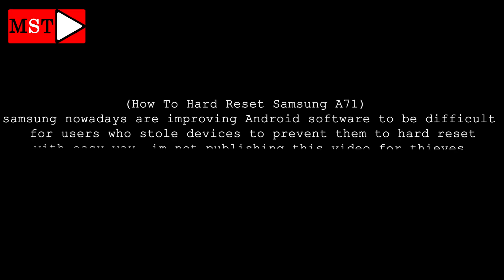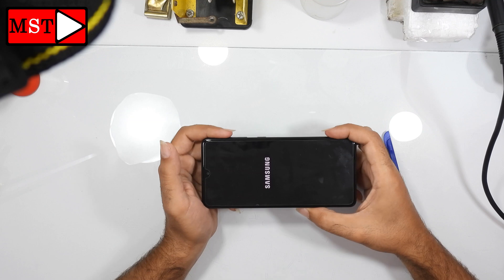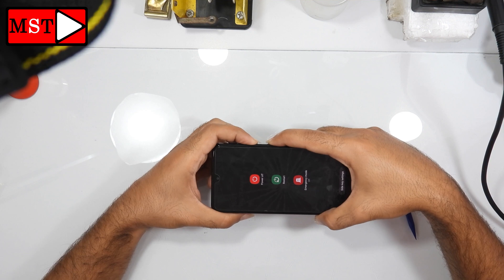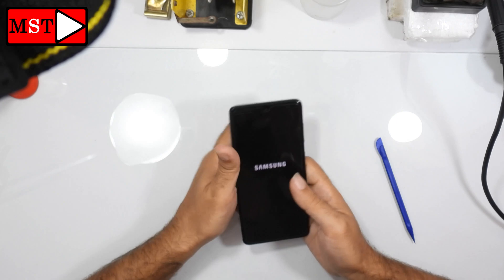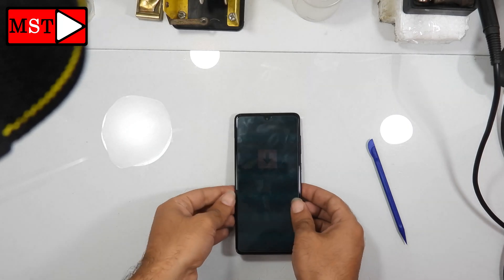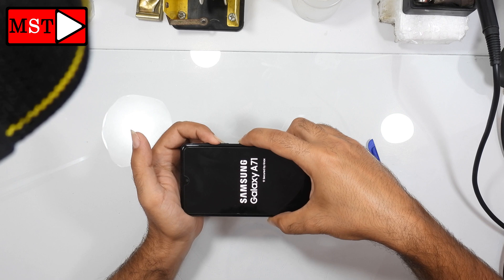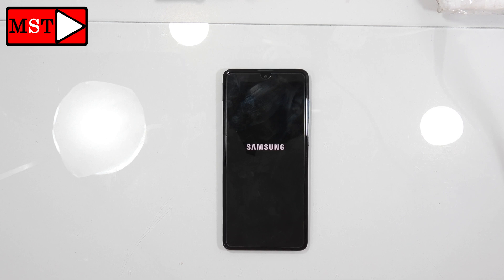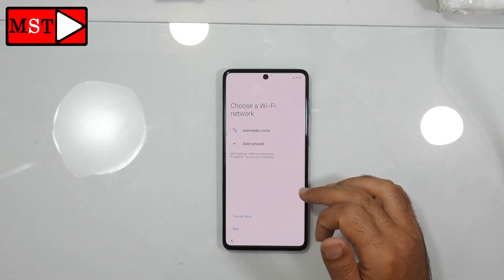Samsung A71 How To Hard Reset Locked Phone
MST
when your device is locked by password then you can't turn it off or hard reset or do firmware using odin or access download mode, i hade made a video how to bypass all of that in one app go download it then go watch the video.

(you need to press vol down + power button while usb connected to computer until download mode appear after that cancel download mode by volume don then use power + vol up to enter hard reset mode .)